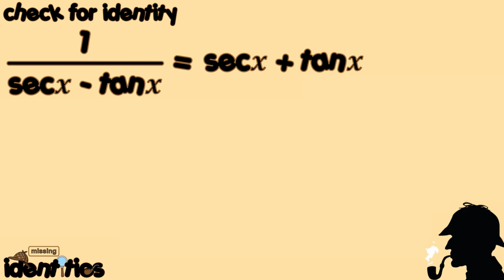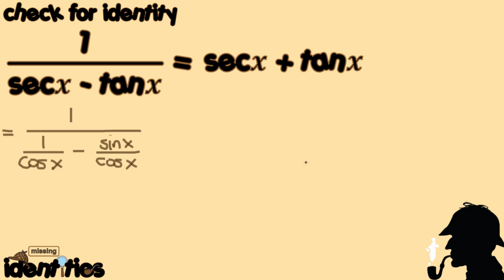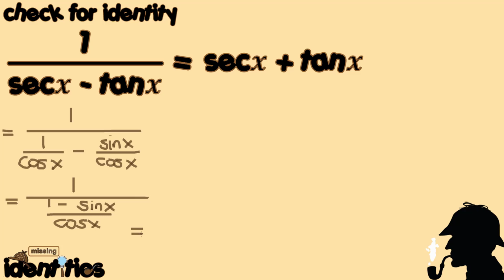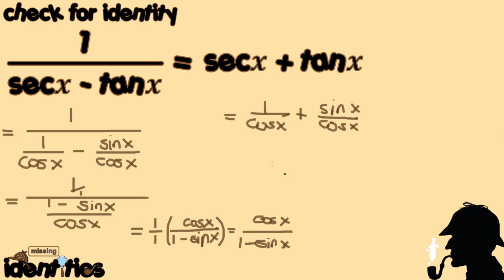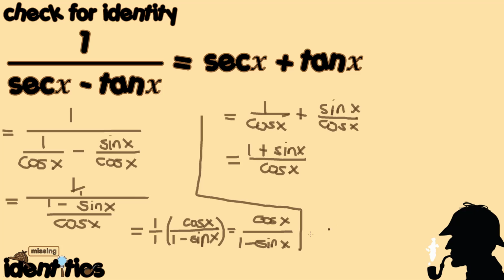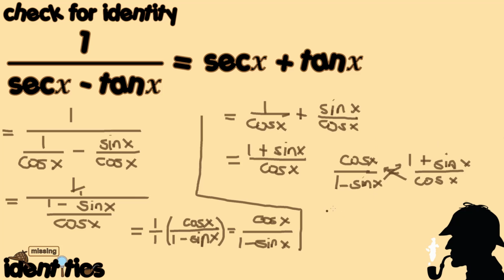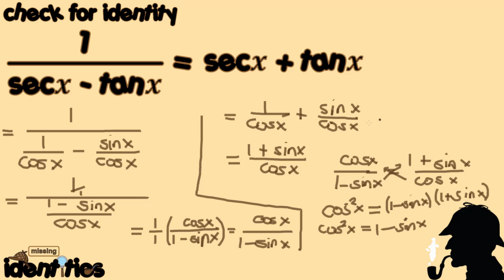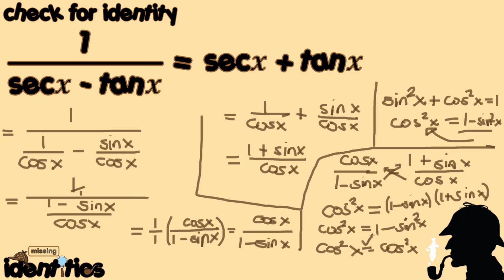Case #29-1602-2024. Verifying Trigonometric Identities_17 [missing] identities